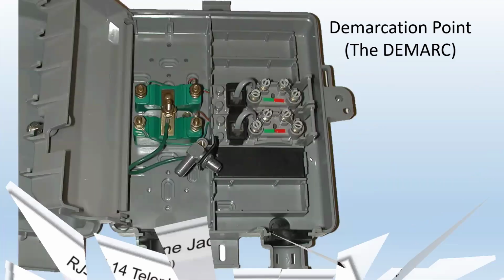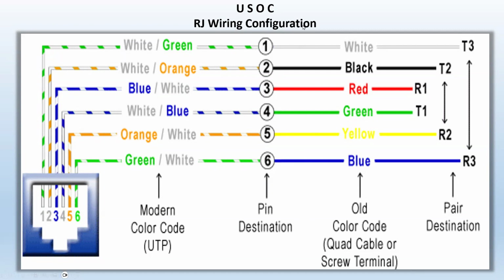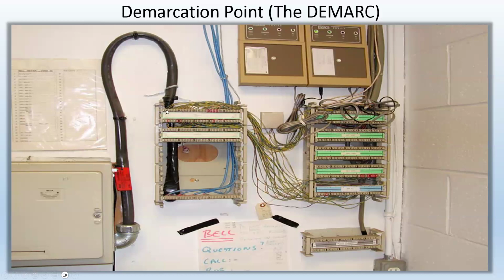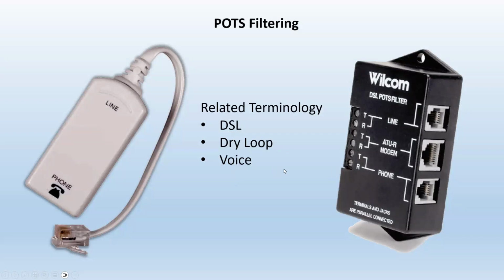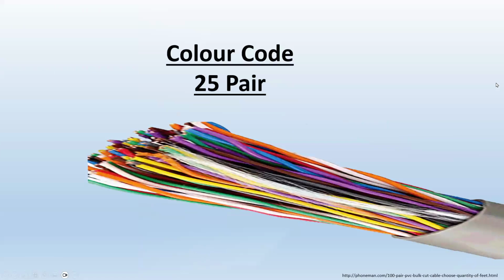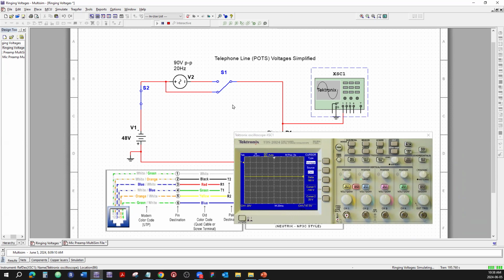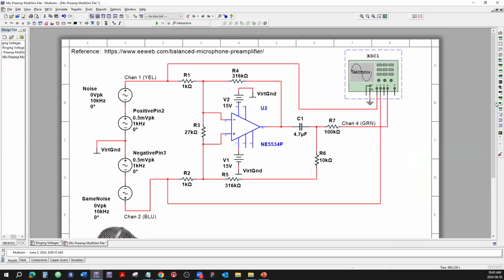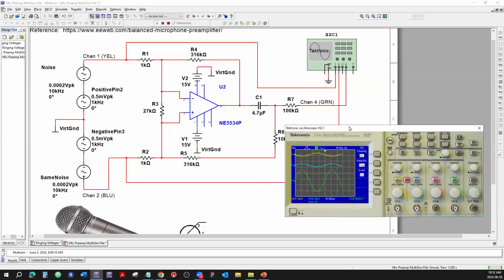Week 5 POTS and Balanced Signal